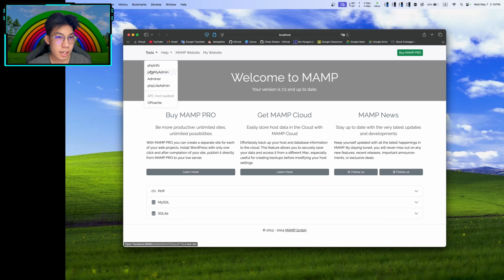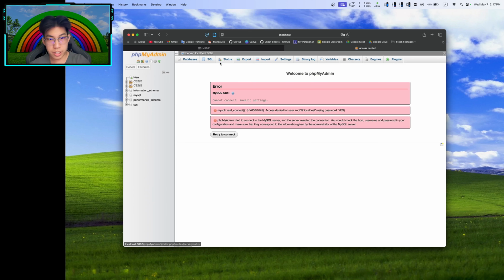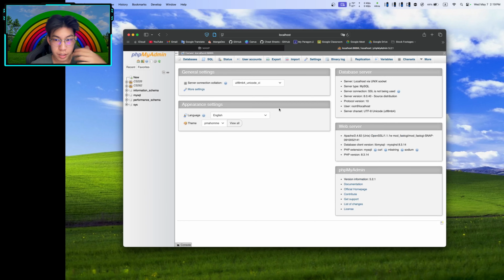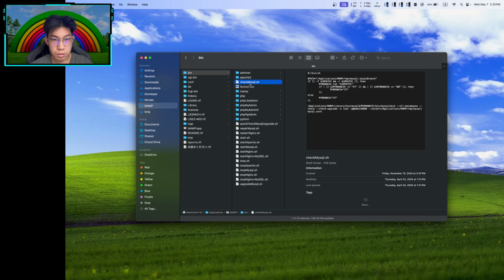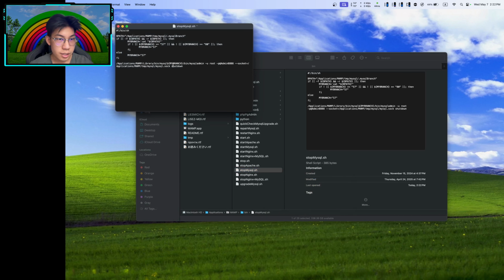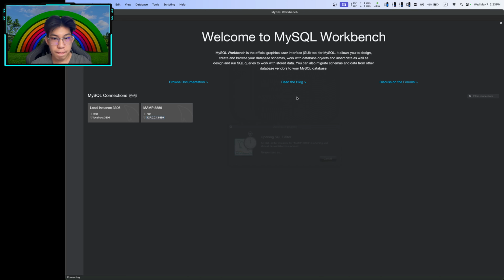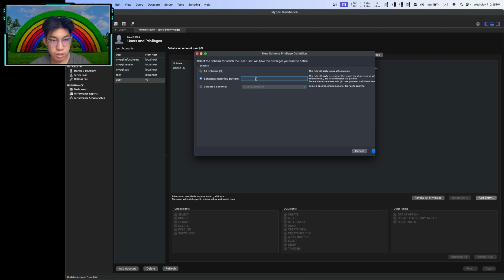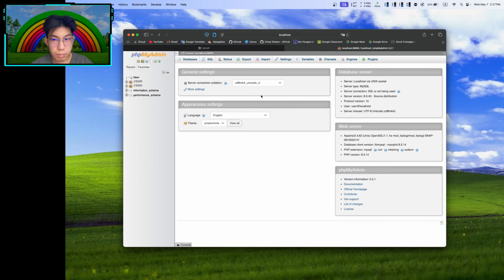ACCESS DENIED - SQL Password Reset FIX for MAMP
A tutorial on how to fix ACCESS DENIED when resetting password for SQL (MAMP only).